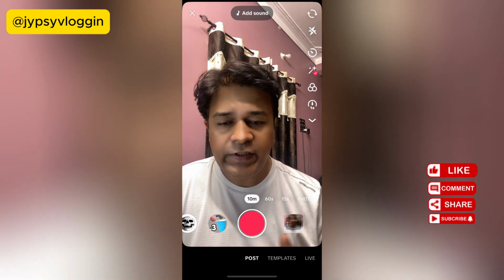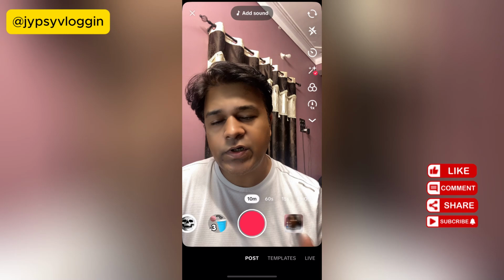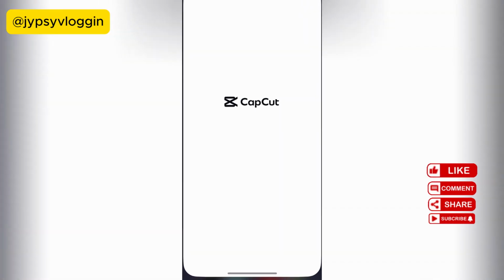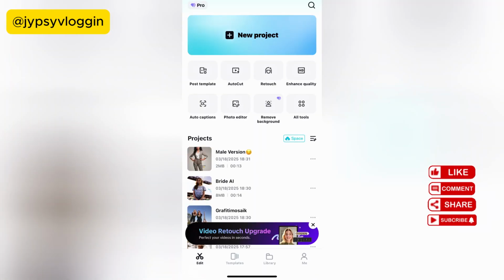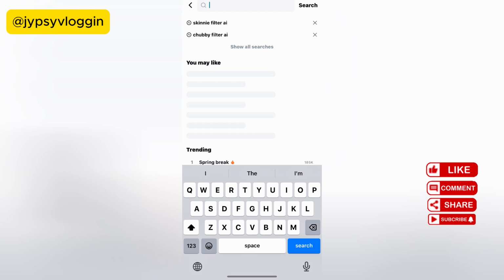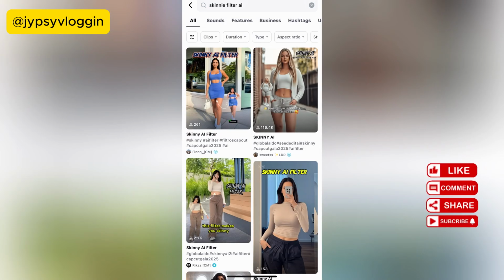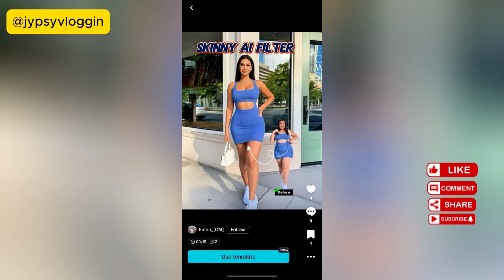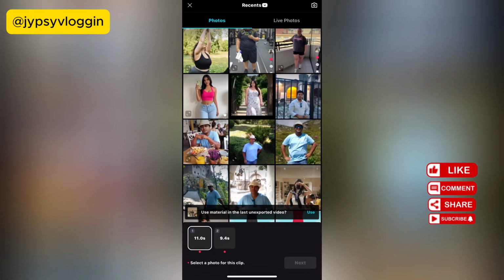How to do the Skinny filter trend on TikTok CapCut}